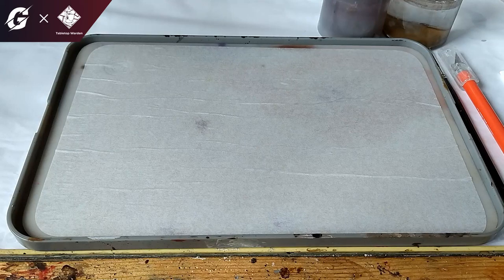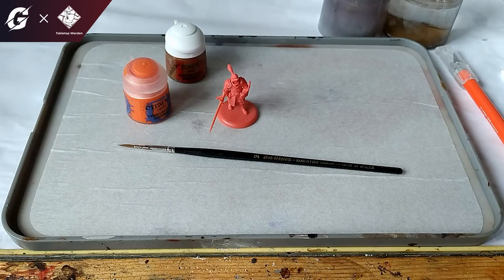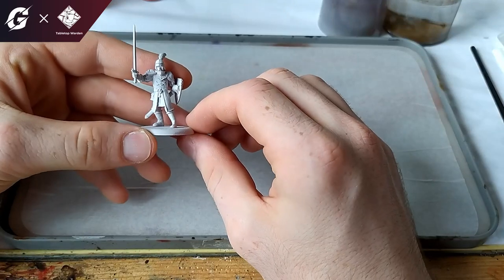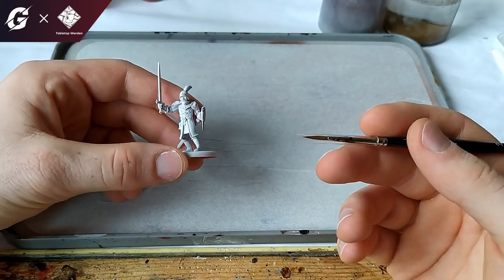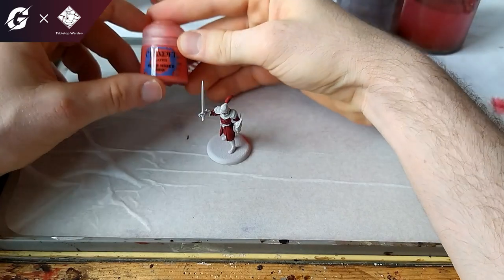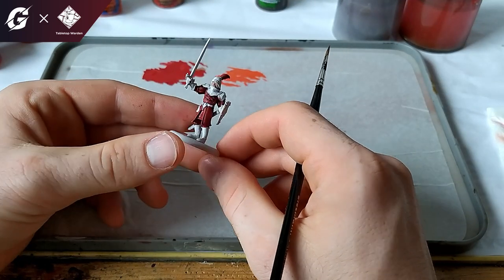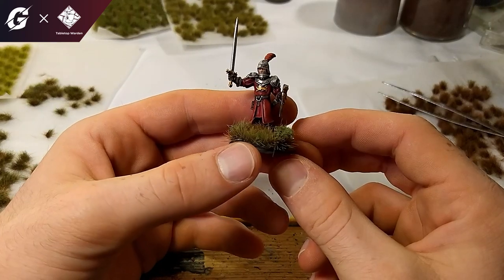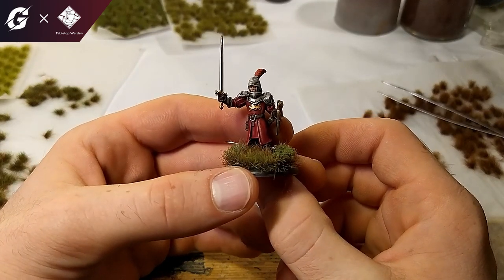ASOIAF TMG Painting Tutorial 03 - Lannister Guardsmen [English]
In this video Yannic will show you some basic techniques, on how you get started with Miniture Painting.